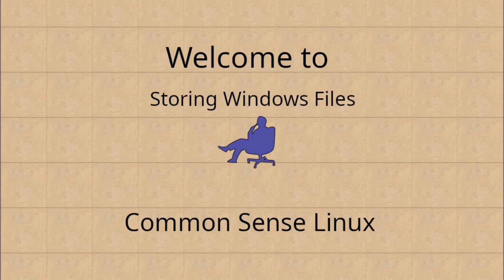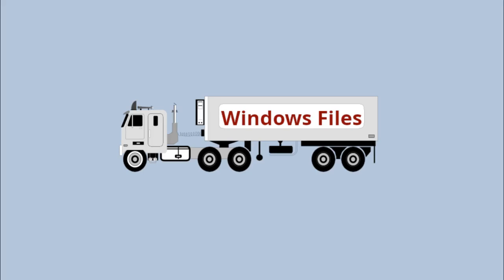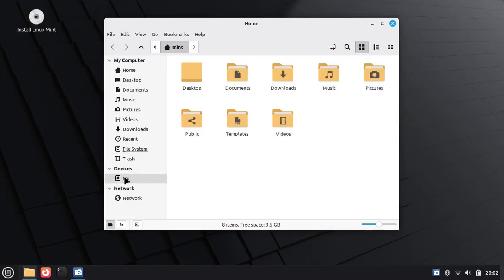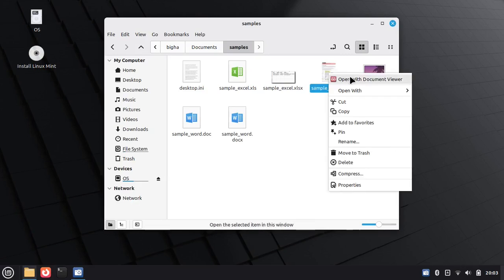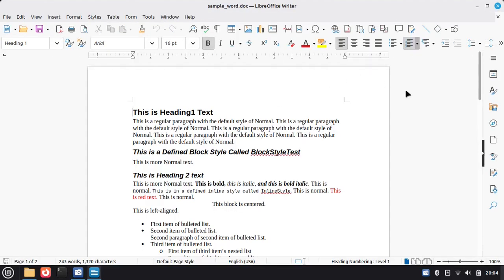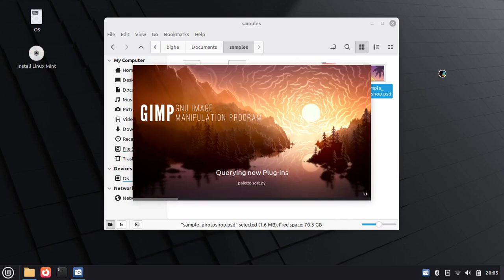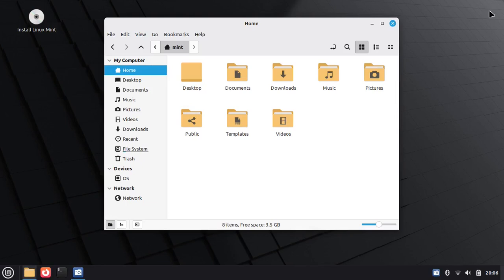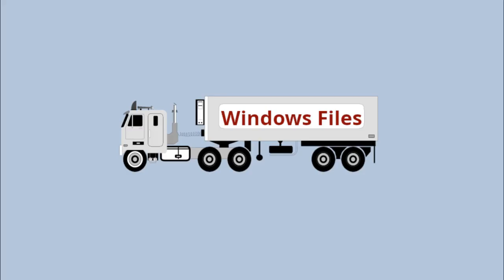Options for Saving Your Windows Files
In this video I'll cover some options for saving your windows files before installing Linux.  This video and the others in this series are aimed at those Windows users who might be thinking about trying and using Linux as a possible replacement for Windows.